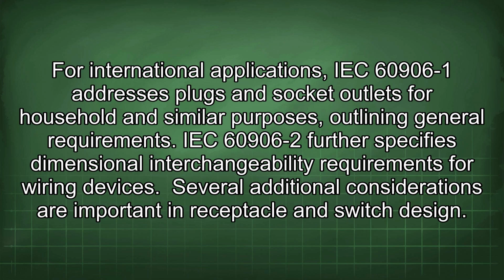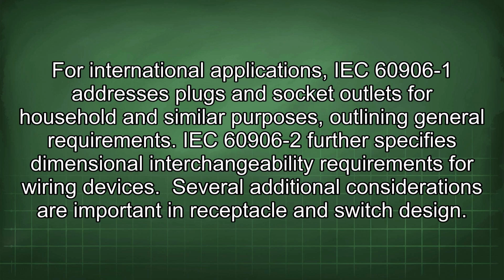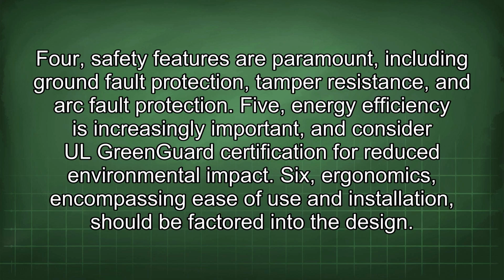Receptacle and Switch Design Standards Safety and Performance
Learn about the crucial standards like UL 498 and NEC Articles 380 & 406 that govern the design and manufacturing of electrical receptacles and switches. We'll explore key factors from material durability and electrical performance to essential safety features like ground fault protection. Understand the importance of NRTL testing and certification for ensuring safe and reliable electrical components in your home. This video covers everything from flammability ratings to ergonomic design for optimal functionality.